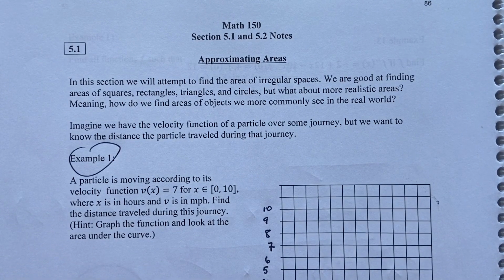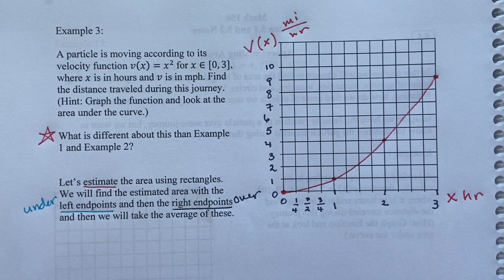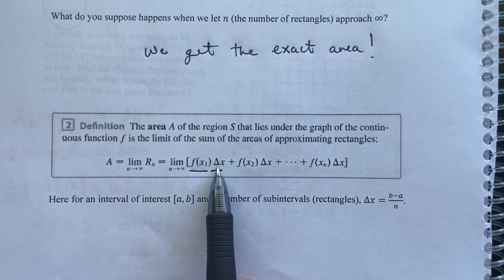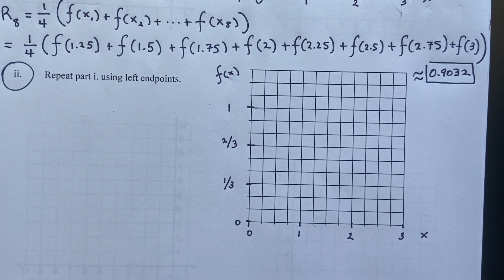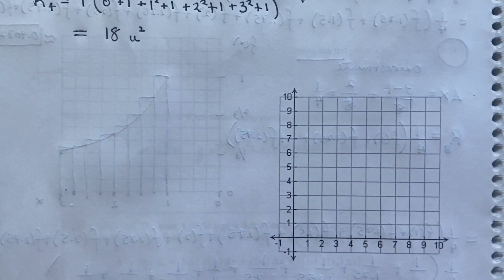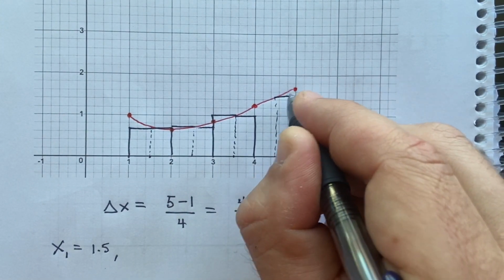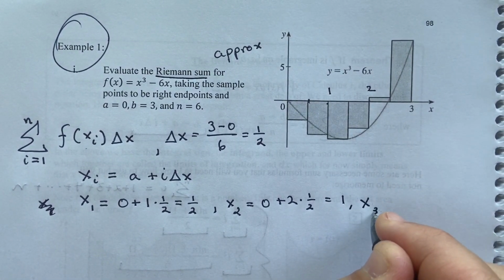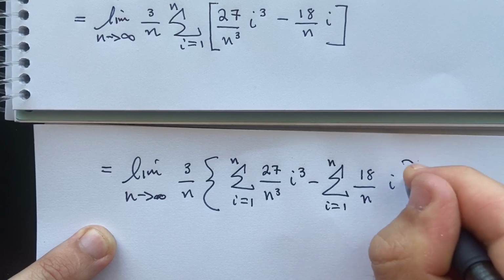150: Lecture 17 (5.1, 5.2)